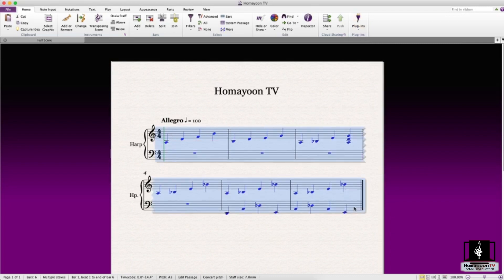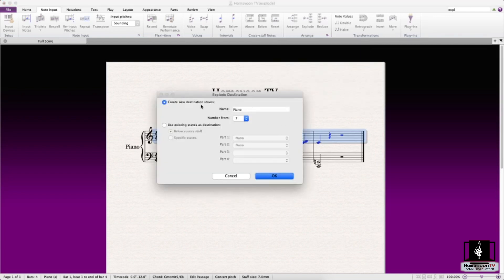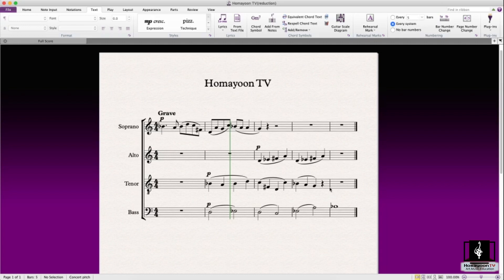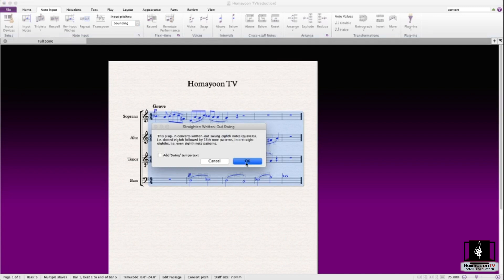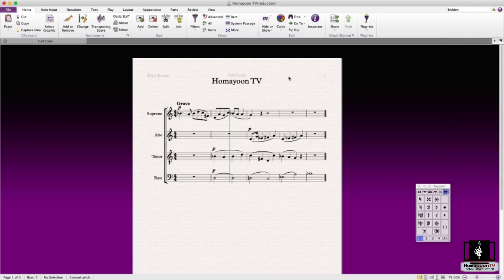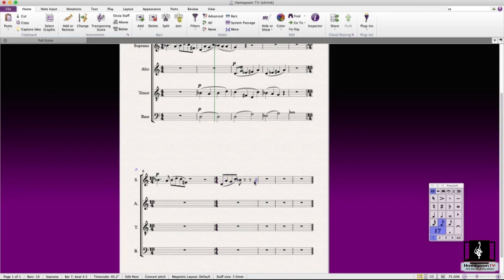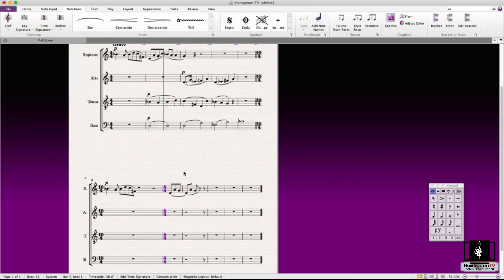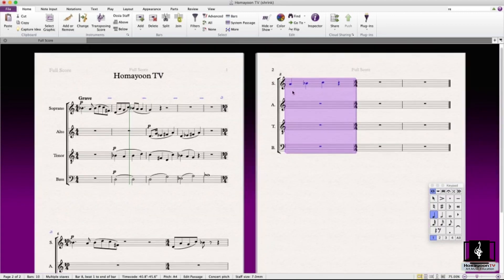[Tutorial] 6 Sibelius Pro Tips! (That You Should Know About)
In this video, I will teach you about  6 very useful features of Sibelius and how to use them.

1-Harp Pedal Notation

2a-Score Explode

2b-Score Reduction

3-Converting Simple to Compound Time Signatures

4-Exporting Each Staff as Audio

6-Quarter Tone Playback

7-Resizing Bars